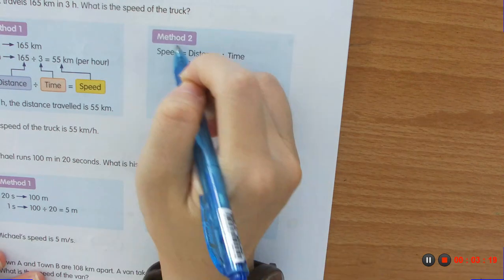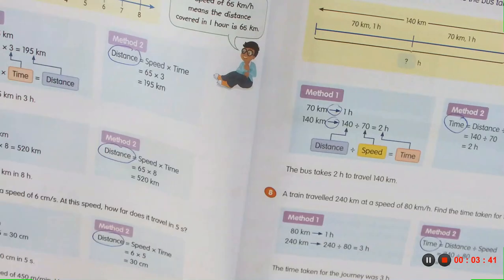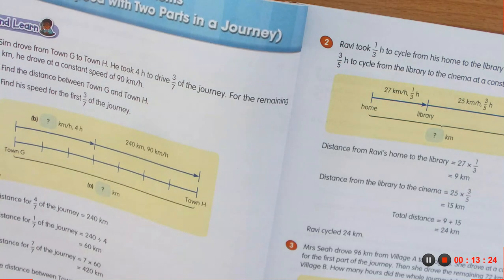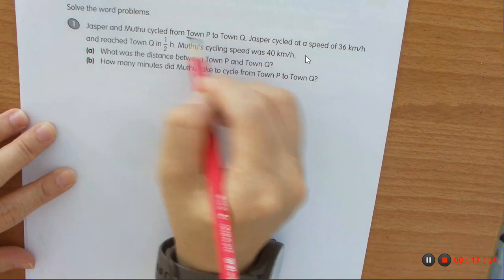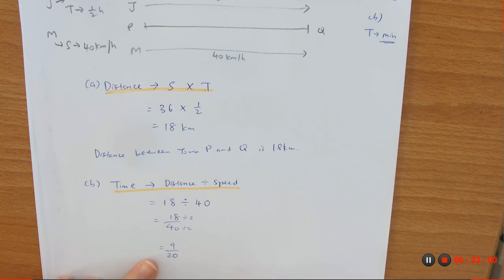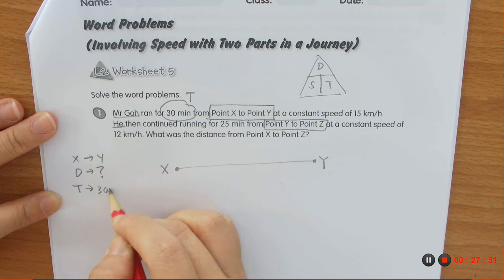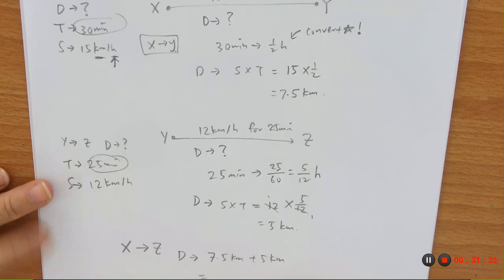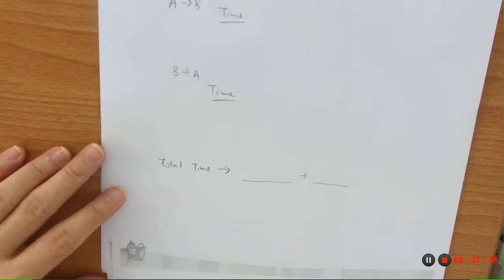P6 Math: 28/5 Speed Word Problems (Finding S,D,T) L2 6B TB P7-11 WB P9, 11, 12